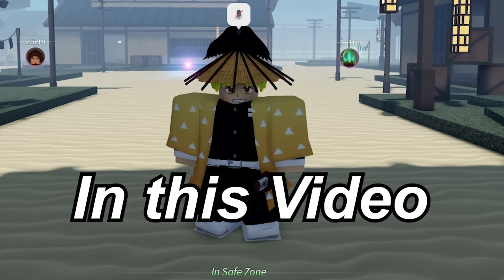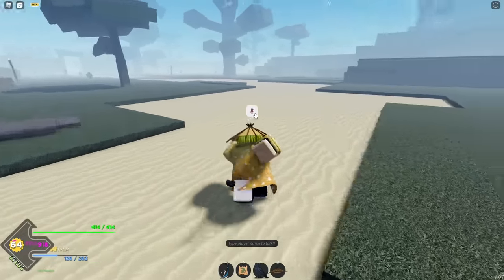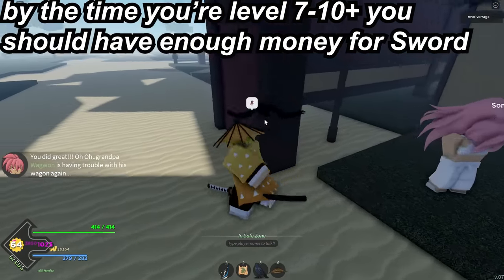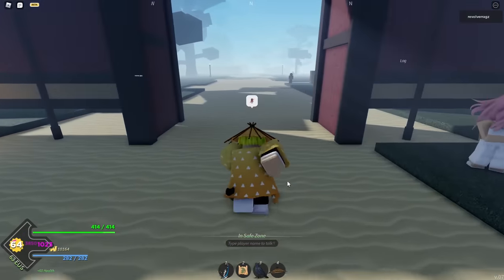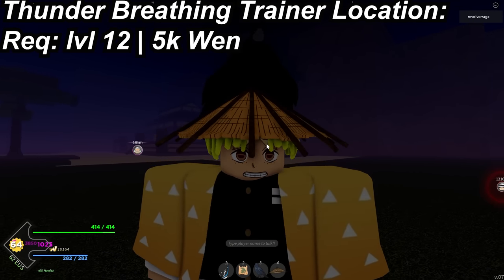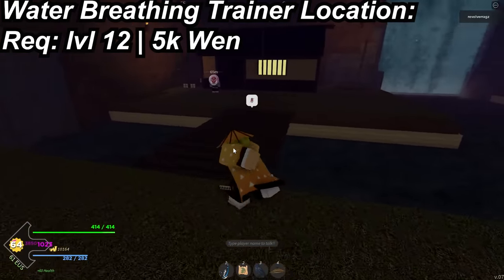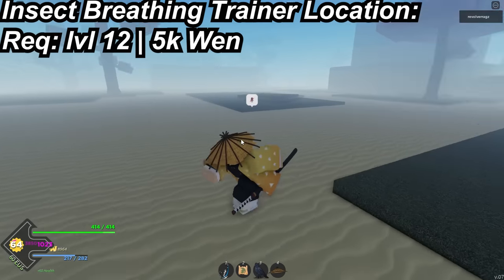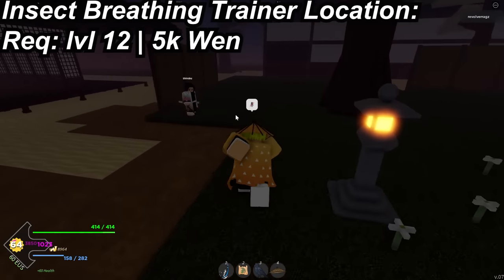[Beginners Guide] Project Slayers ALL Breathing Trainers Locations and Requirements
ITS ALMOST TIME FOR THE BEST DEMON SLAYER GAME OF 2022 TO COME OUT. SO HERE IS A VIDEO HELPING YOU FIND THE LOCATION OF ALL TRAINERS..

Timestamps:
INTRO 0:00
Fastest Way To Get SWORD 0:21
Thunder Breathing Trainer Location 3:59
Water Breathing Trainer Location 4:58
Wind Breathing Trainer Location 6:09
Insect Breathing Trainer Location 8:02

- LIKE the video so the YouTube algorithm does its thing